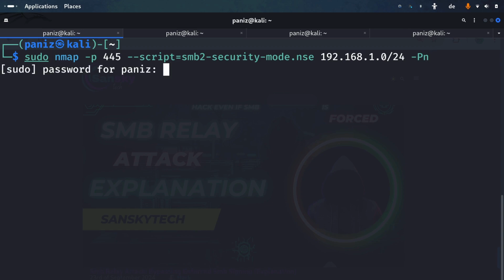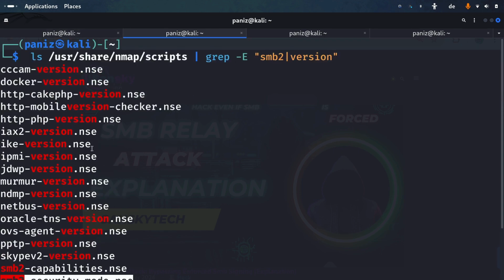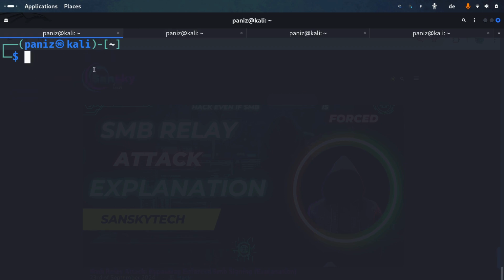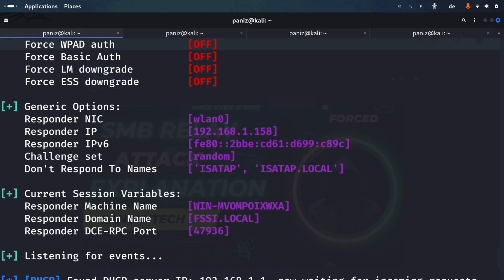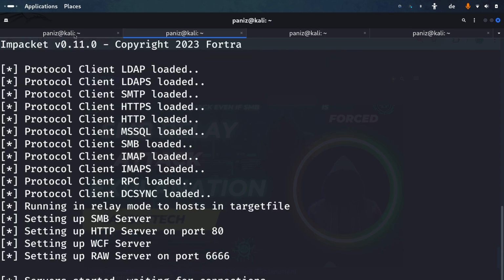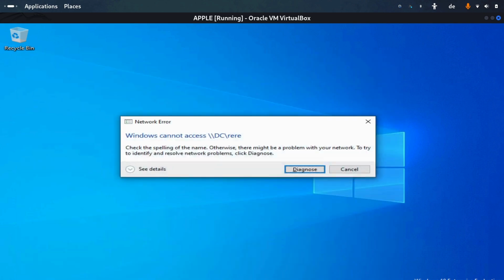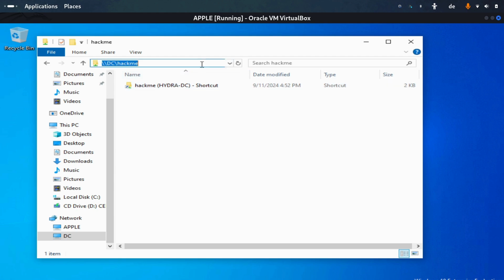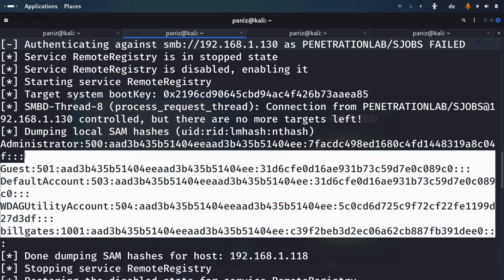Practical SMB Relay Attack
In this video, we dive into a practical SMB relay attack, showing how to use Nmap’s smb2-security-mode.nse script to identify systems within Active Directory that don't enforce SMB signing.

You'll learn how to capture NTLMv2 hashes with Responder and relay them using Ntlmrelayx to dump SAM hashes from the target system. This hands-on tutorial is perfect for penetration testers and cybersecurity enthusiasts, providing real-world techniques for exploiting misconfigured SMB in Active Directory environments.

link of the Full Explanation of this Attack "even when the smb signing is FORCED" is available

Timecodes
0:39 - intro
0:40 - Nmap (smb2-security-mode.nse)
2:39 - Nmap Scripting Engine (NSE)
3:42 - Nmap Result
5:11 - Responder Tool
6:58 - NTLMRELAYX
5:12 - Dumping SAM Hashes
5:26 - SAM
5:55 - SMB Signing Forced BYPASS